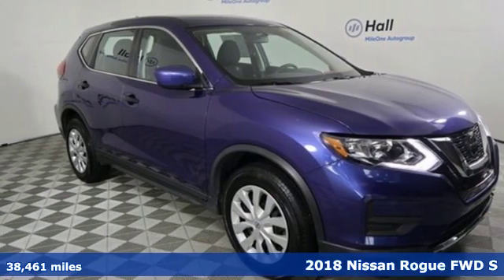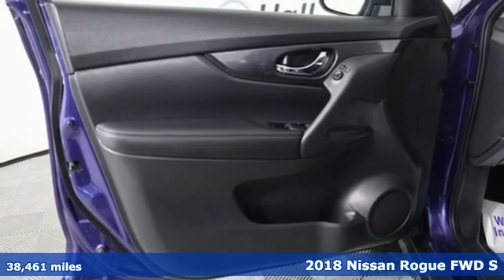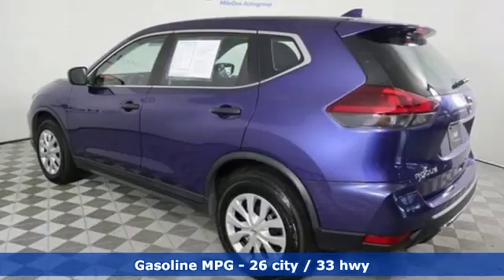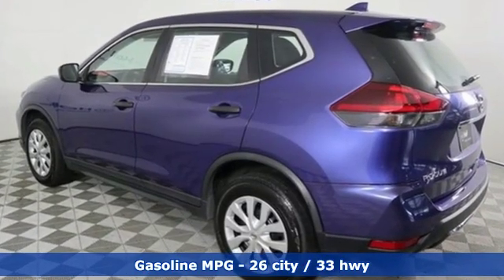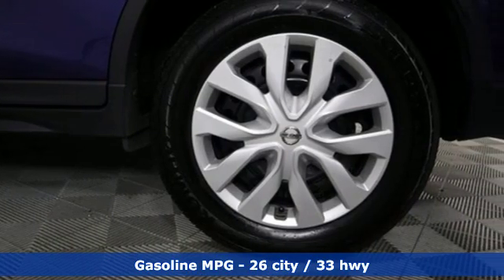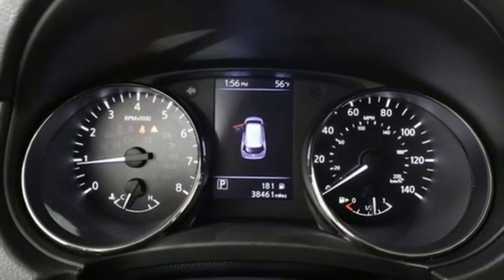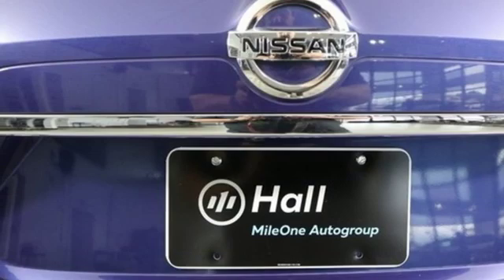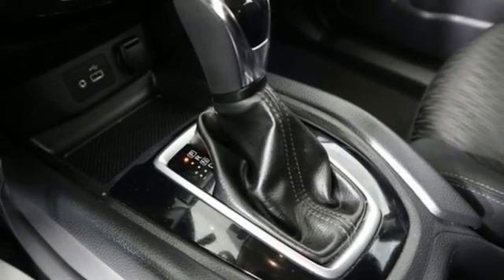Used 2018 Nissan Rogue Virginia Beach VA Norfolk, VA 9B2658 - SOLD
Year: 2018
Make: Nissan
Model: Rogue
Trim: S
Engine: 2.5L I4 DOHC 16V
Transmission: CVT with Xtronic
Color: Blue
Interior: charcoal
Mileage: 38461
Stock #: 9B2658
VIN: KNMAT2MT5JP612781
JUST ARRIVED. PENDING INSPECTION. 2018 Nissan Rogue S Caspian Blue Backup Camera, Audio Package, Climate Package, Comfort Package, Heat Package, License Plate Front Mount Package, Light Package, Power Mirror Package, Power Package, S Line Package, 4 Speakers, AM/FM radio: SiriusXM, CD player, Cloth Seat Trim, Driver door bin, Driver vanity mirror, Four wheel independent suspension, Radio data system, Radio: AM/FM/CD/AUX, Speed-sensing steering, Traction control. FWD CVT with Xtronic 2.5L I4 DOHC 16VbrbrRecent Arrival! 26/33 City/Highway MPGbrbrNissan Certified Pre-Owned Details:brbr * Limited Warranty: 84 Month/100,000 Mile (whichever comes first) from original in-service datebr * Vehicle Historybr * 167 Point Inspectionbr * Roadside Assistancebr * Includes Car Rental and Trip Interruption Reimbursementbr * Warranty Deductible: $100br * Transferable WarrantybrbrAwards:br * 2018 KBB.com 10 Best SUVs Under $25,000brbrbr*Every Internet Price includes current applicable dealer discounts. Your additional costs are sales tax, tag and title fees for the state in which the vehicle will be registered, any dealer-installed options (if applicable) and a $699 dealer processing fee (Virginia, North Carolina). Prices are subject to change, and prior sales are excluded. While every reasonable effort is made to ensure the accuracy of this information, we are not responsible for any errors or omissions contained on these pages. Please verify any information in question with the dealer.

Address:
3757 Bonney Road